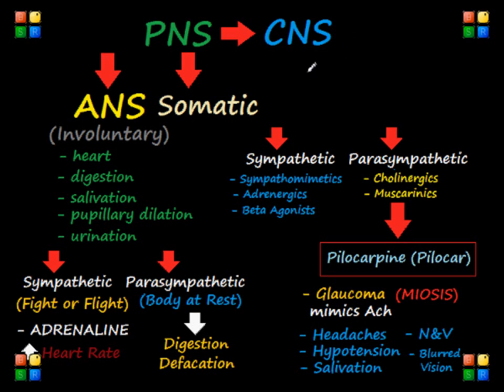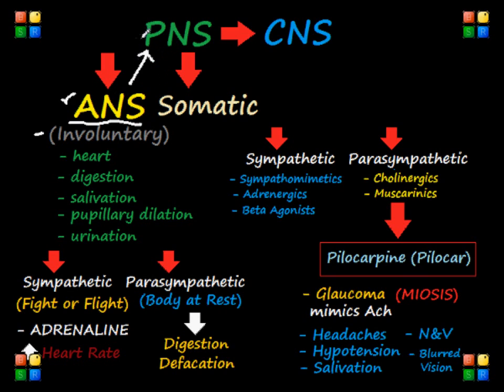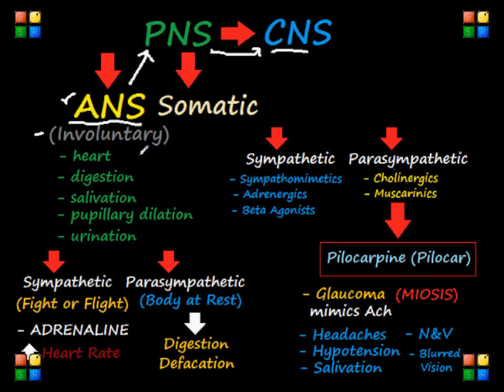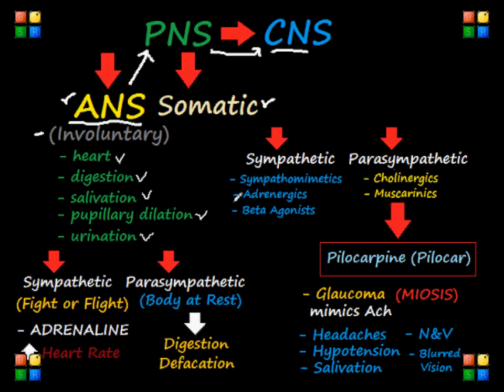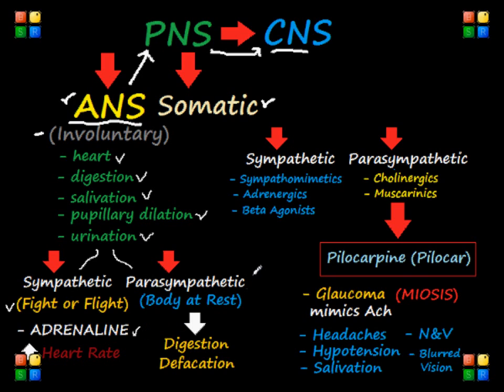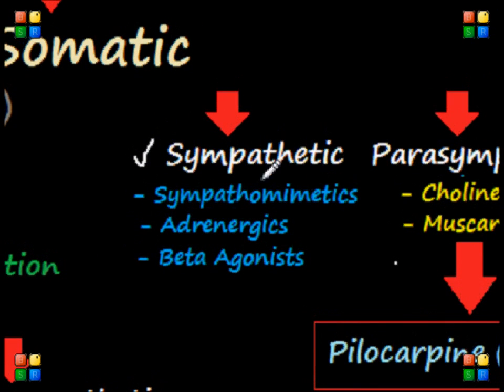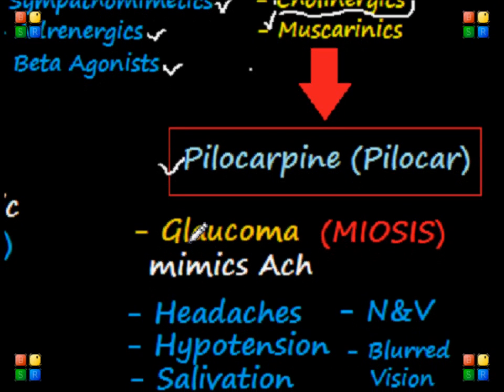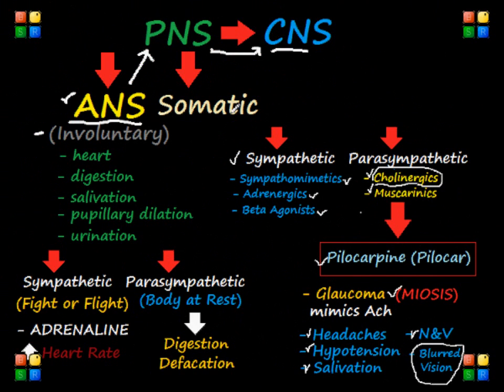NCLEX Review: Overview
An NCLEX Review on the Autonomic Nervous System and NCLEX Pharmacology.  For more NCLEX Videos, please visit  Allnursingnotes.com